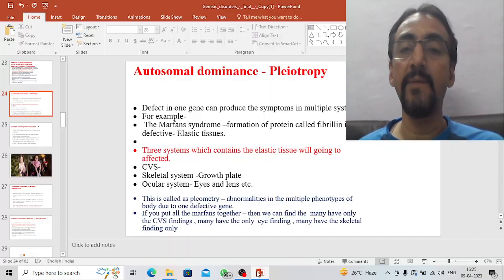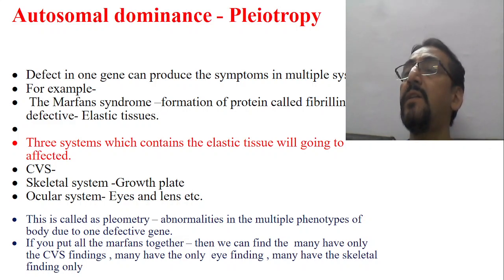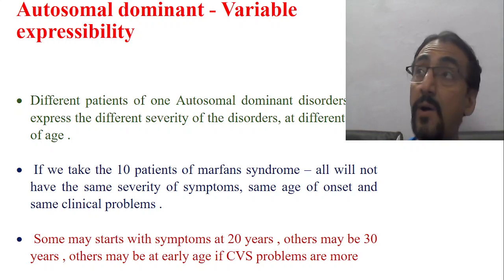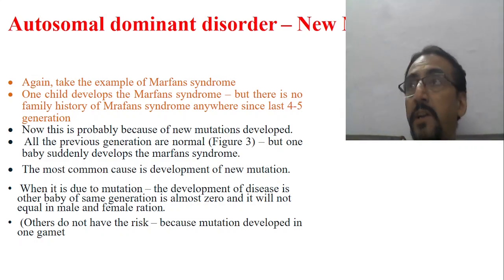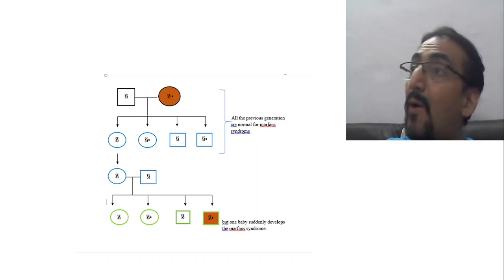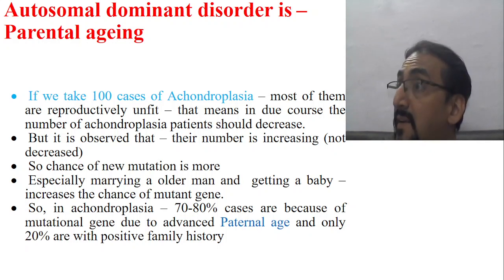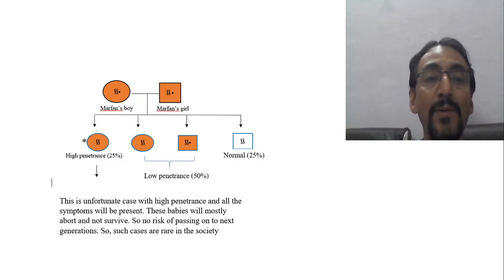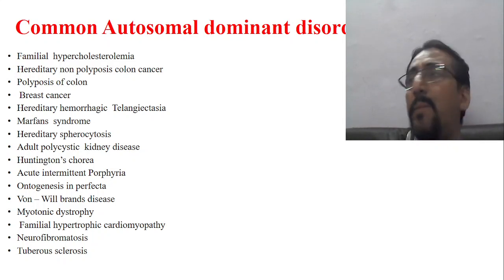Basics of genetics -Autosomal dominant disorders - Part 5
Pleiotropism , New mutation - paternal aging --  variable expressibility